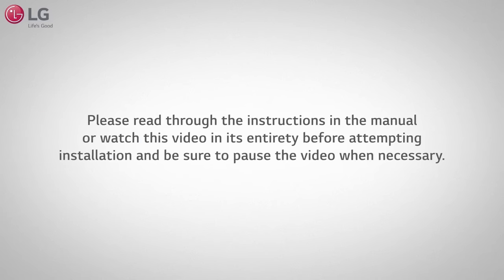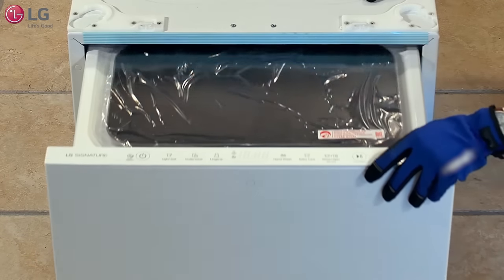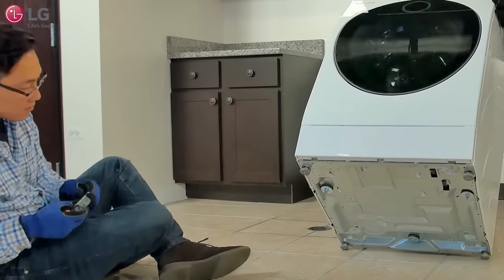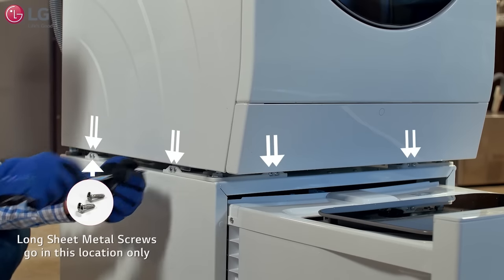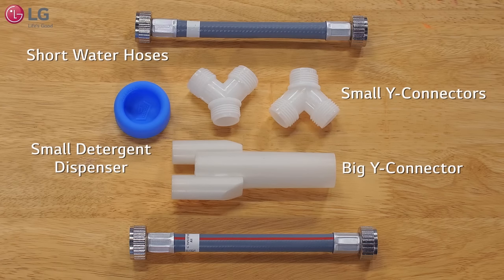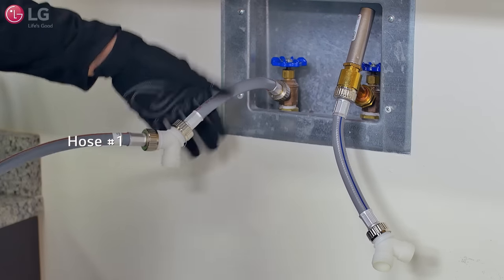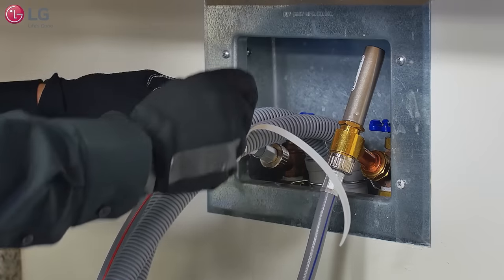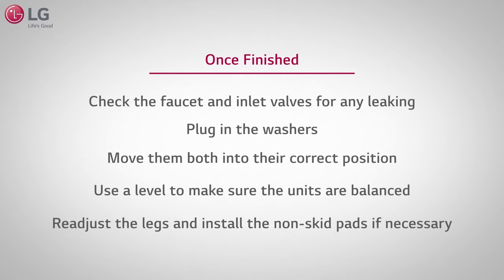LG Signature Washer - Installation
A step-by-step installation guide for the LG SIGNATURE washer. Model numbers: LUWM101HWA and LUWM1CW